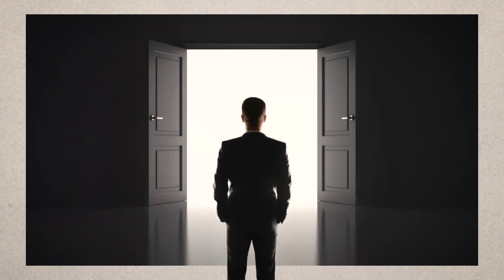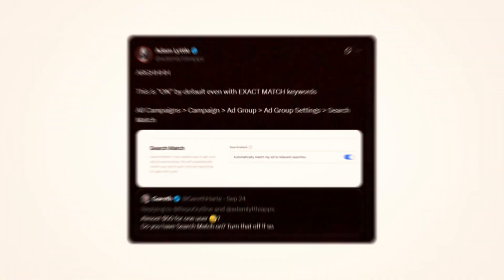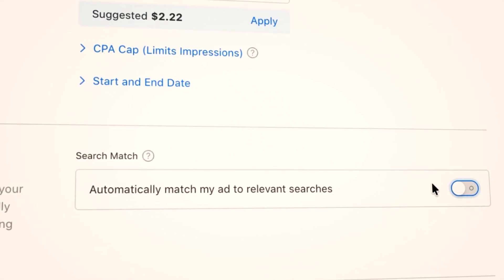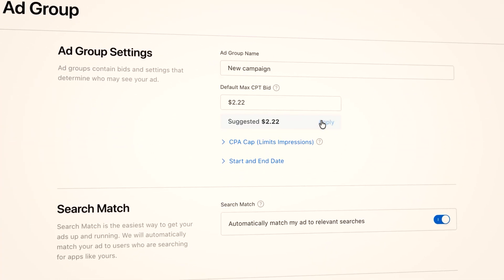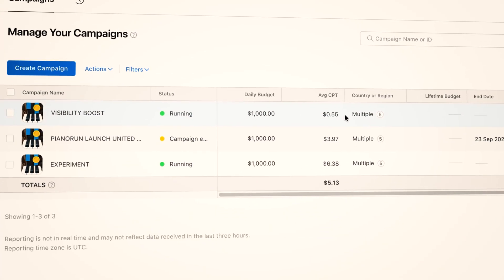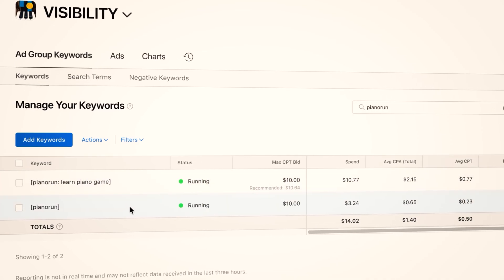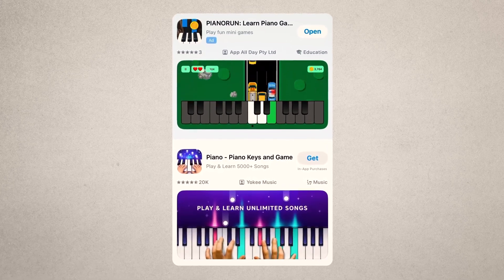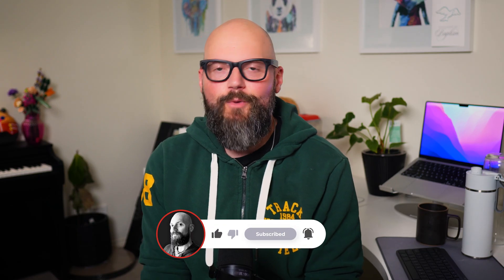Beginner App Store Ad mistakes to avoid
In this video, I share the top three mistakes I made when starting out with Apple Search Ads and how you can avoid them to save money and improve your campaigns. You’ll gain more control over your ad spend and reach the right users. I also show how these insights can guide product decisions and strengthen long-term app growth.